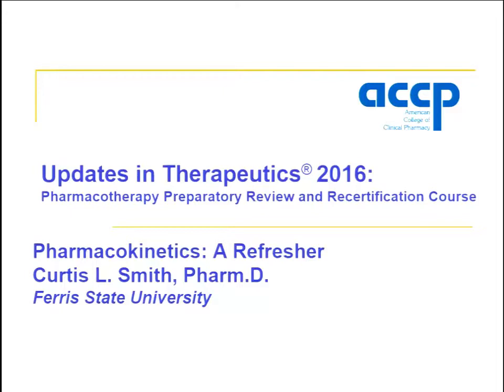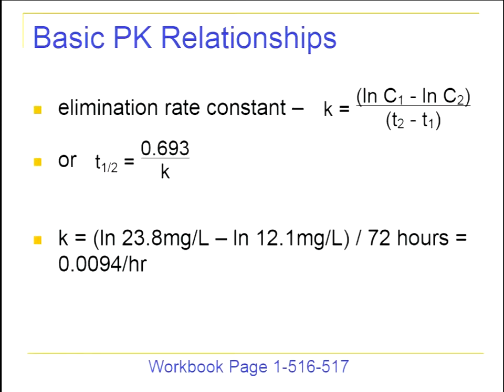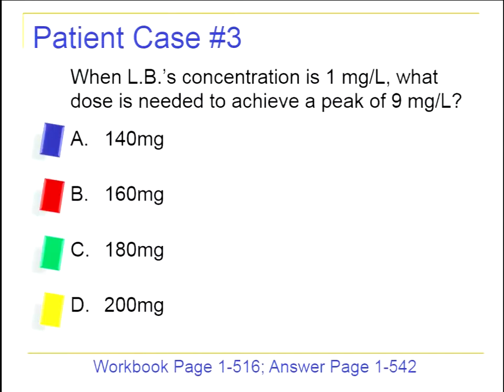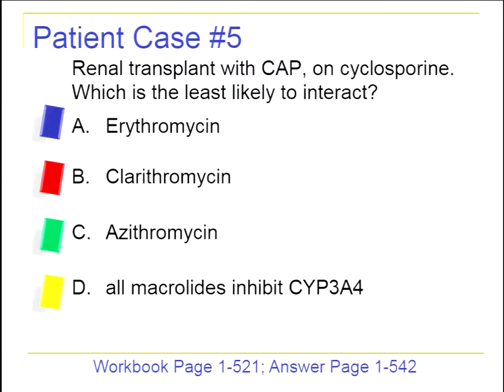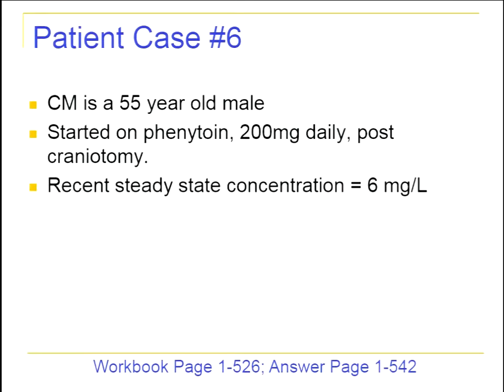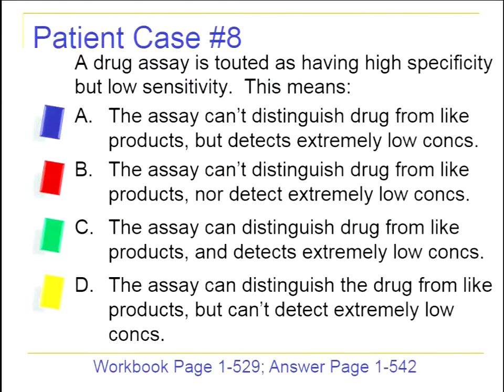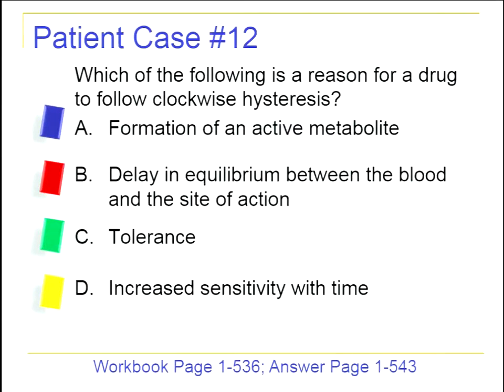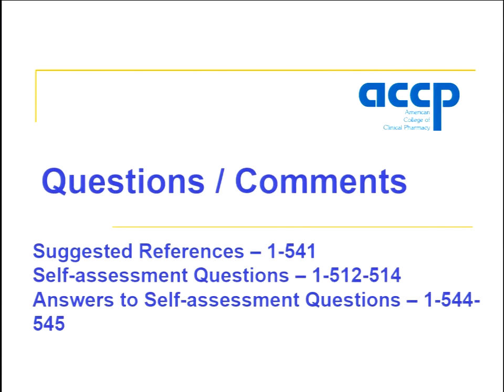1 12 Pharmacokinetics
The Pharmacotherapy Preparatory Review & Recertification Course The Pharmacotherapy Preparatory Review &
Recertification Course